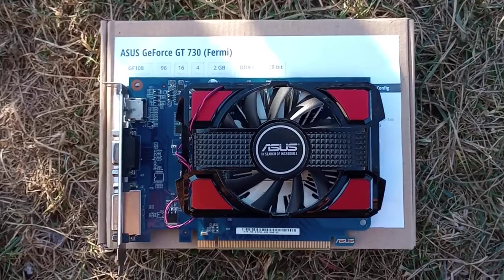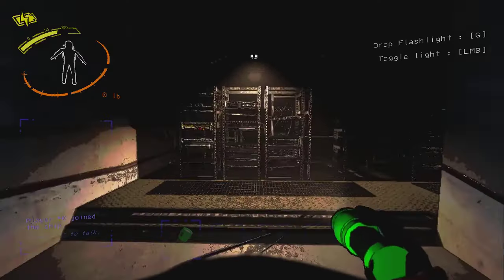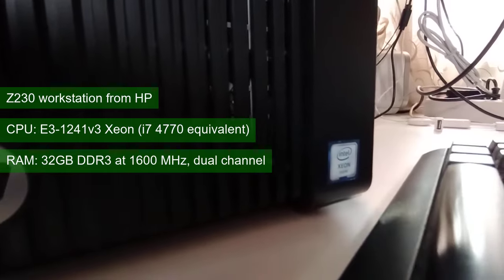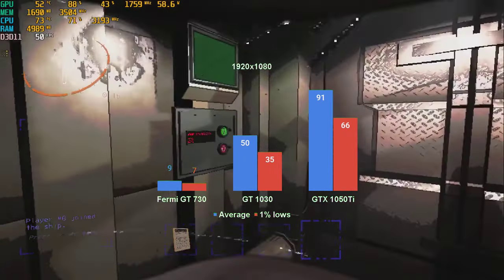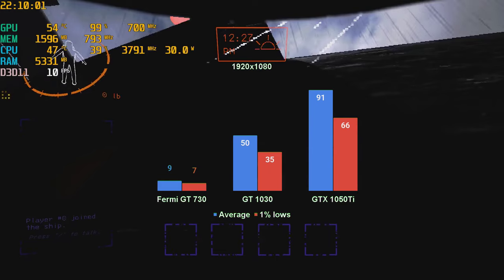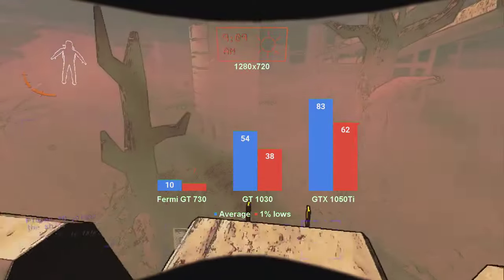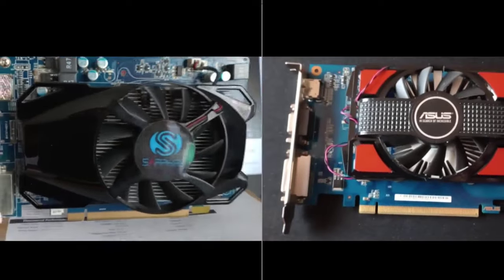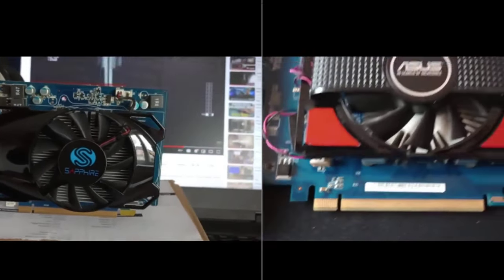Exploring 'Lethal Company' on NVidia display adapters (GT 730 Fermi, GT 1030, GTX 1050Ti)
After testing old Radeon cards with this game, it's time to try out a few NVidia cards, like the GT 730 Fermi, the GT 1030 and the GTX 1050Ti

00:00:00 Did I miss something in the last video ...
00:00:37 Game settings
00:00:46 Test system
00:01:06 1920x1080 results
00:01:44 1280x720 results
00:01:59 Conclusions